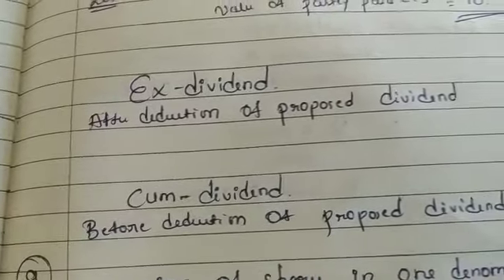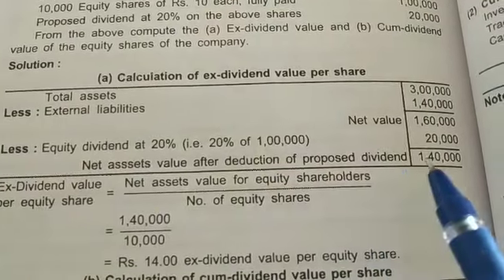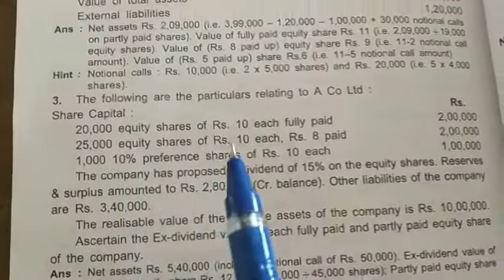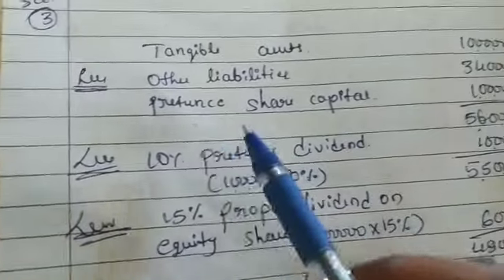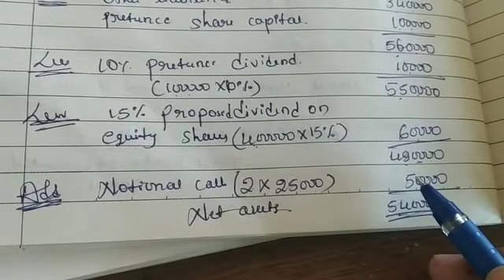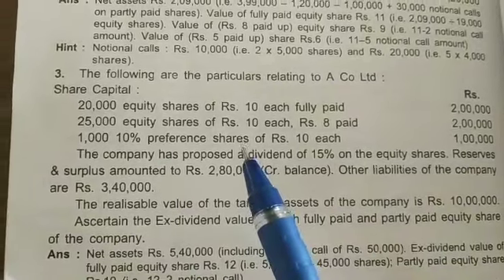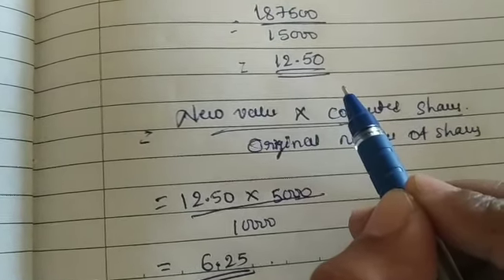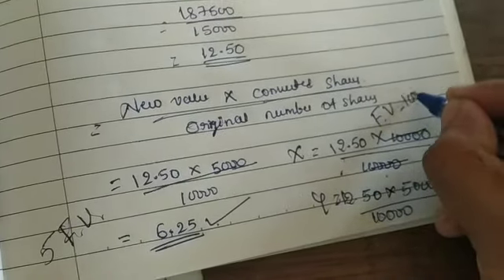Valuation of shares Net assets method lecture 2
Bcom 3rd sem Corporate Accounting I